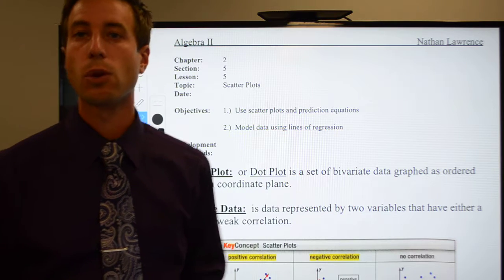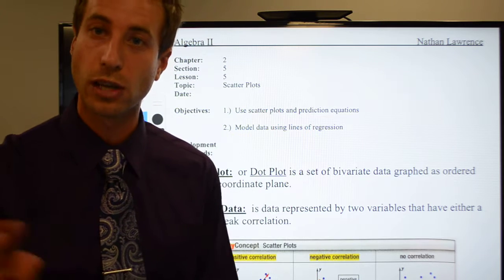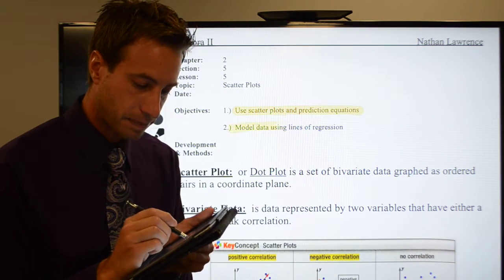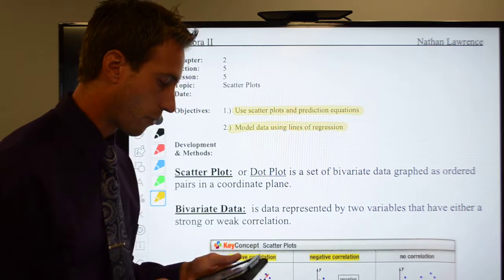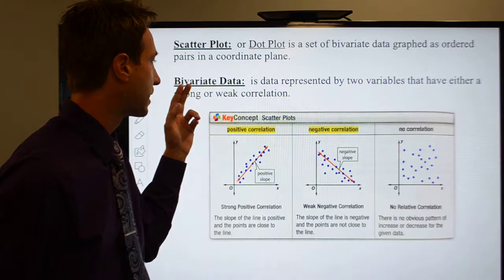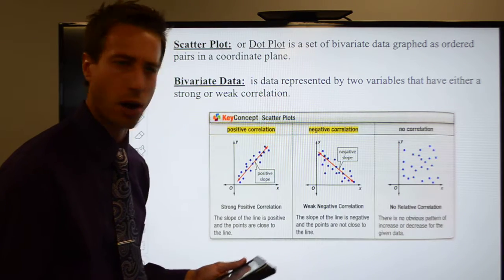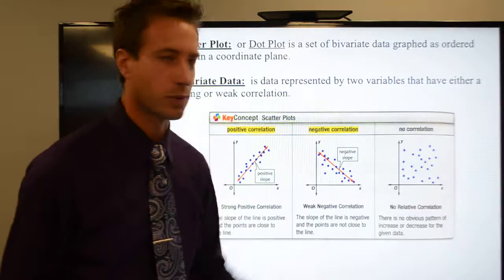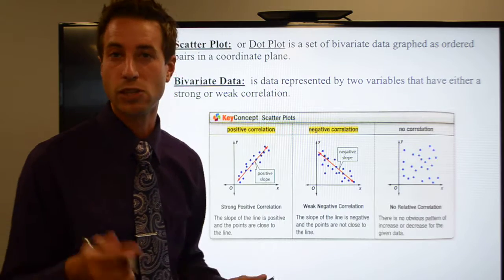Scatter Plots Part 1